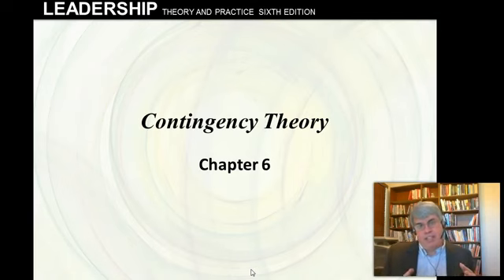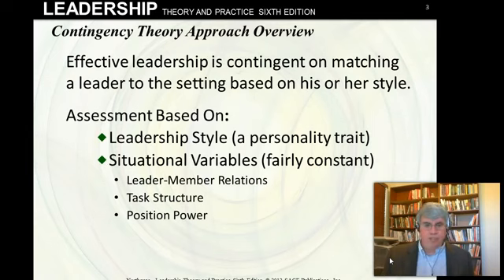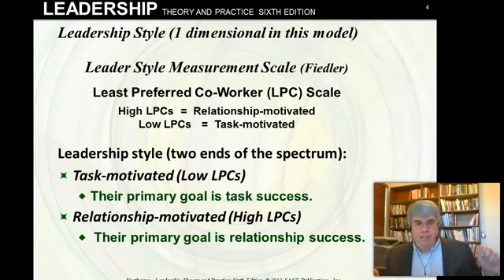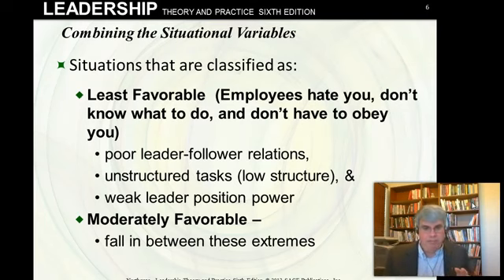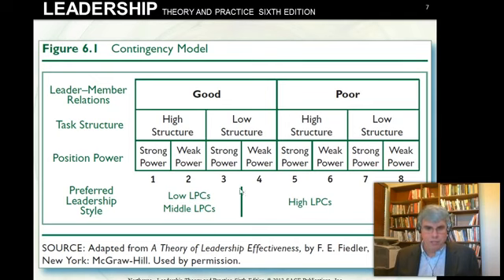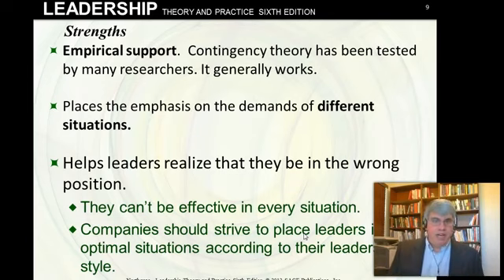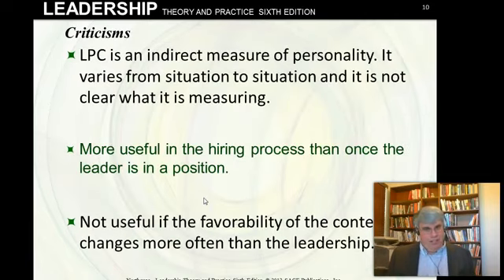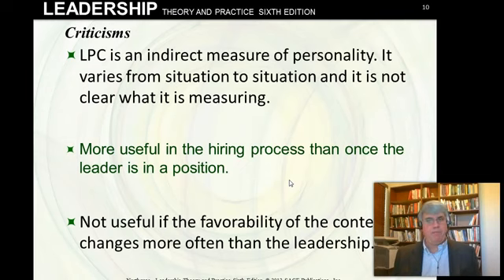Session 11 Leadership Theory 2 Contingency Theory